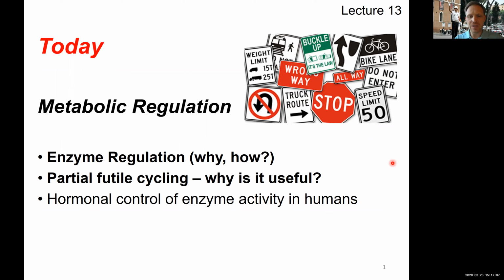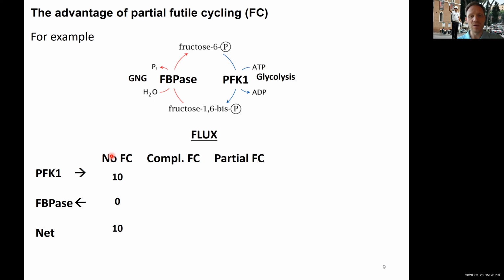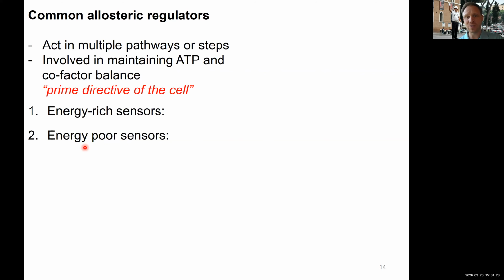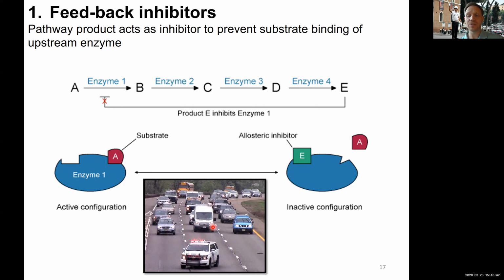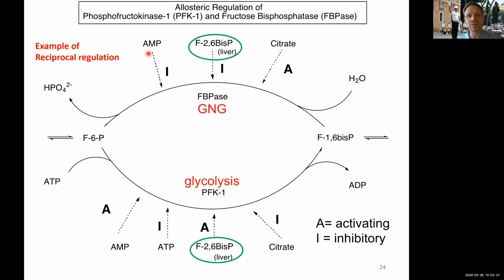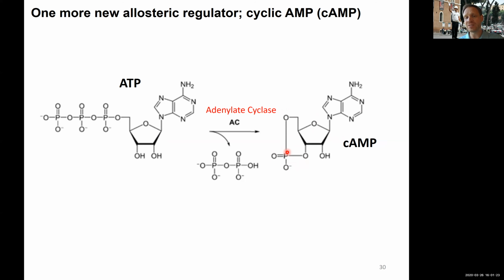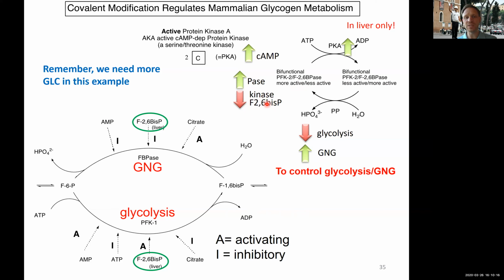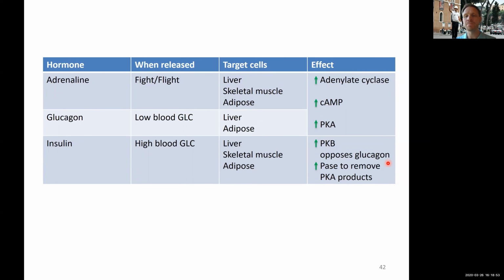BIS103 SQ20 Zerbe Lecture 13 Metabolic Regulation